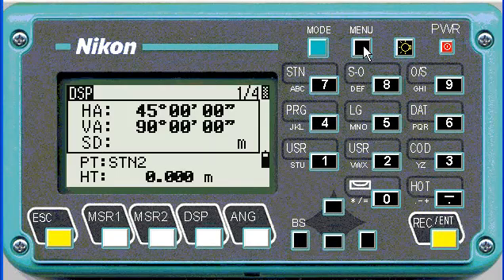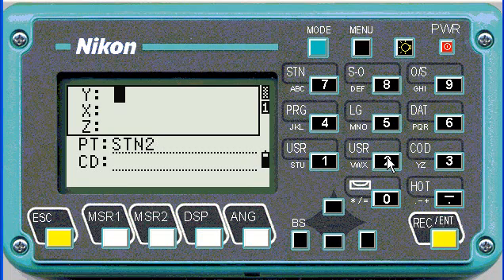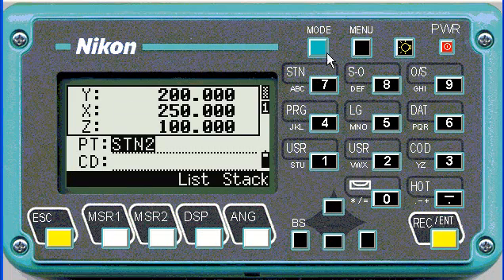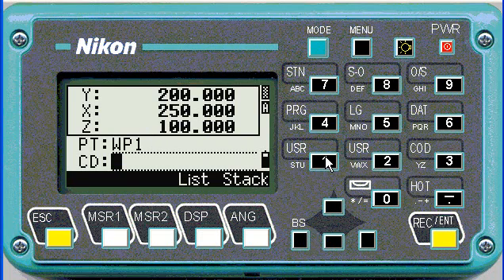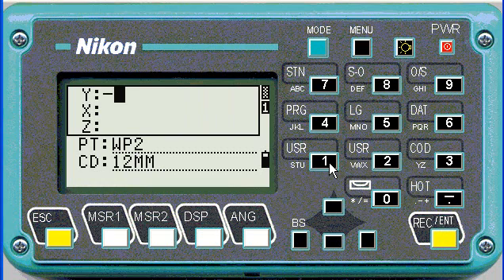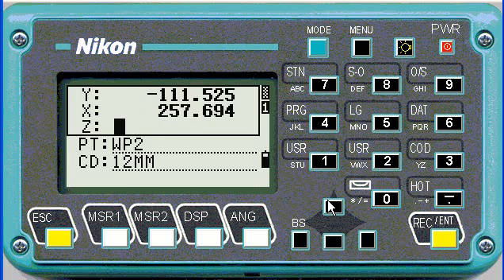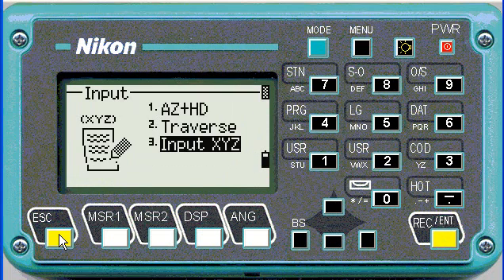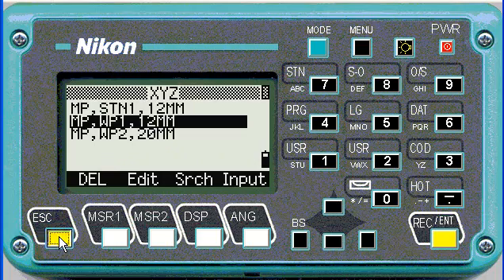Nikon: 4___Keying_in_Points.wmv